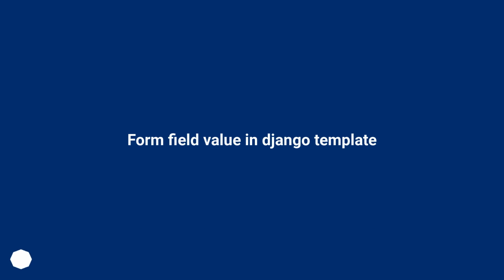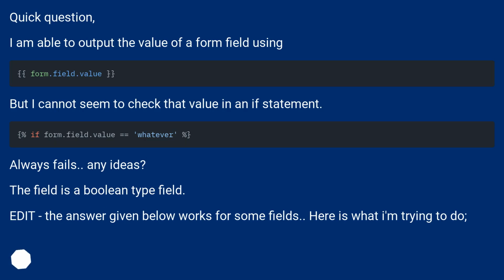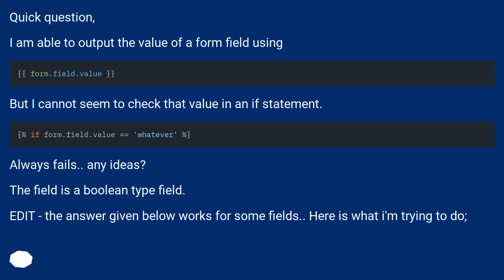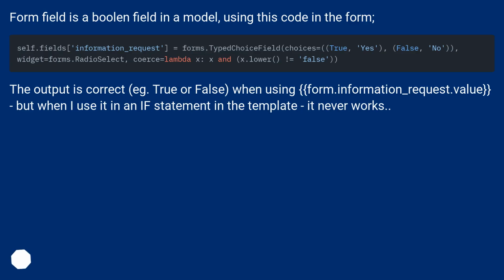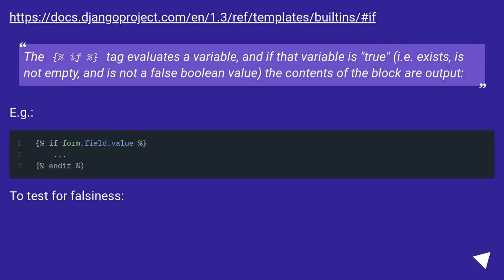Form field value in django template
Chapters
00:00 Question
01:06 Accepted answer (Score 5)
01:43 Thank you